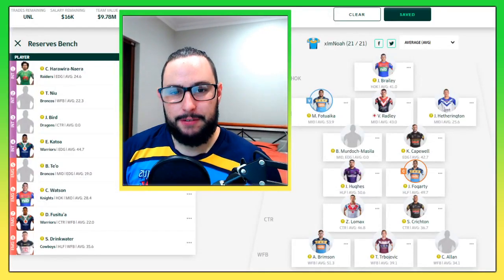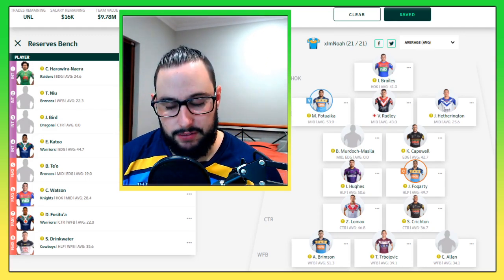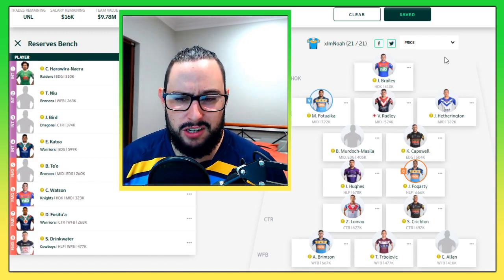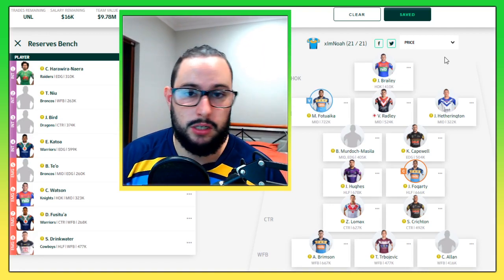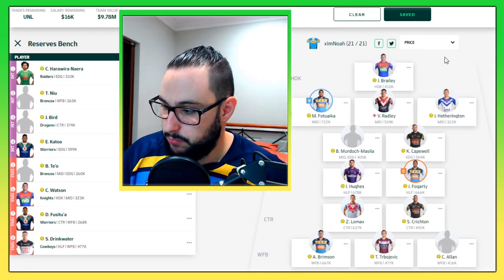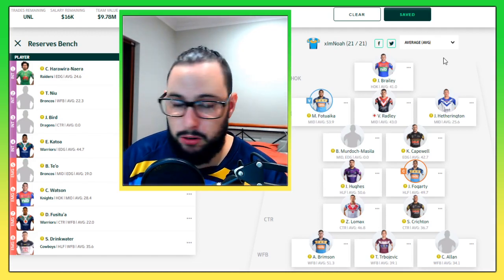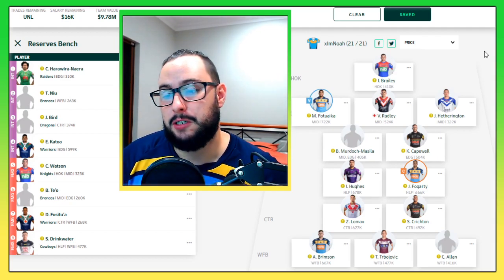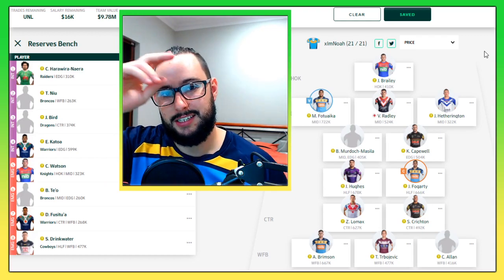2021 Fantasy Competition + PRIZES!!!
Are you into your footy. Do you think you could put the best NRL team out there. Do you like fantasy league? Then join my comp and you could win some prizes if you win! Winner will receive 3x 2021 trading card packets. Second will receive 2x 2021 trading card packets and third will receive 1x 2021 trading card packet. All unopened packets. The league is limited to 20 spots and starts round 1 of the NRL 2021 season. there will be 21 regular season rounds with finals being top 8. Best luck and to join read just below.

Just go to NRL.com and register a 2021 account to fantasy team and join using the comp code below.

Comp code: KPYKM6HL-THIS COMP IS NOW FULL. If you wish to still join a league HOWEVER THERE WILL BE NO PRIZES please join the code below

SECOND COMP NO PRIZES: X6JZX9RX

Yeet